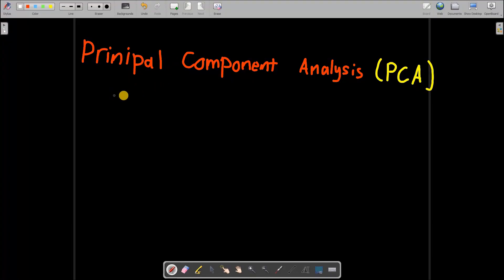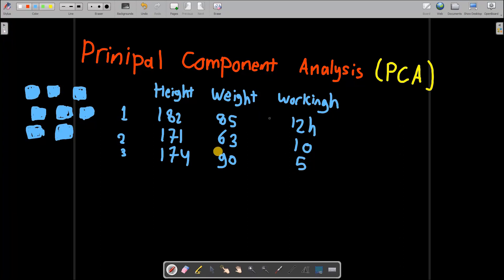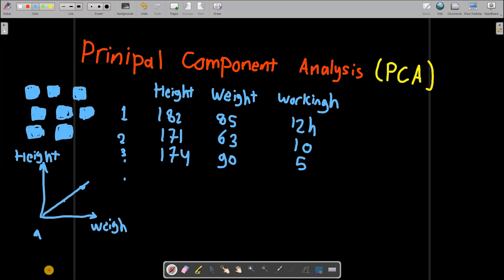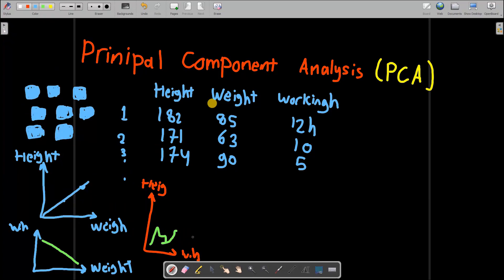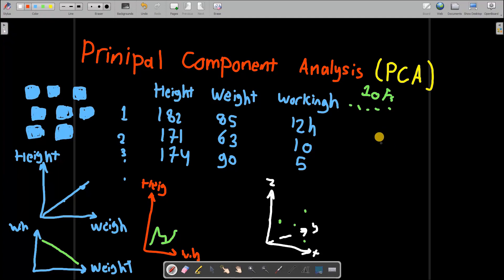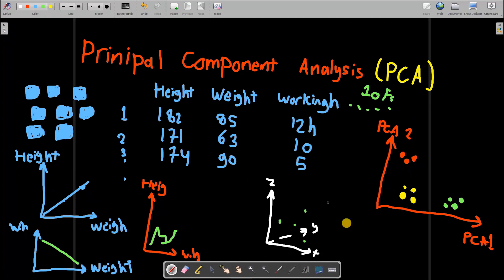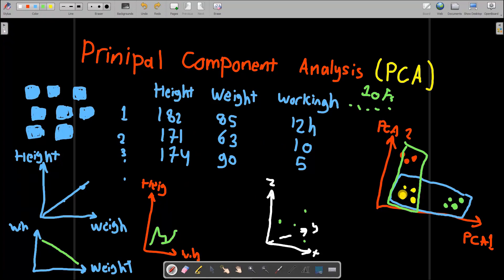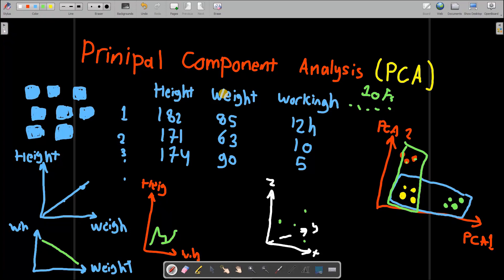Machine Learning | PCA Easily Explained